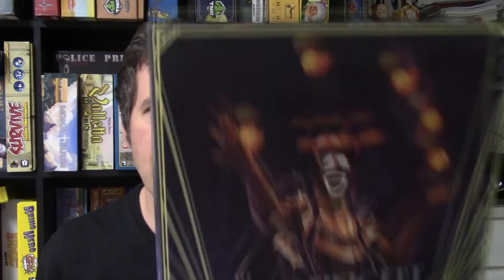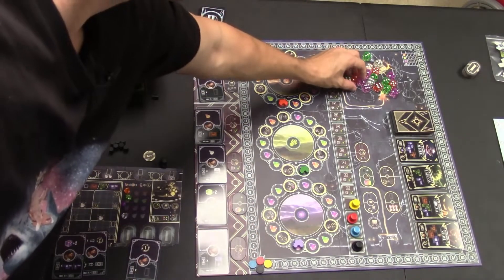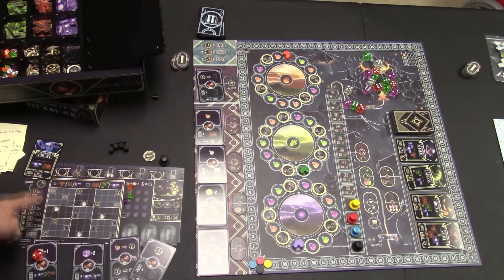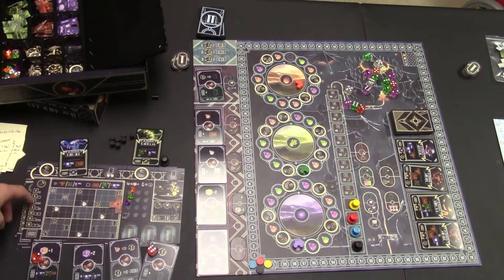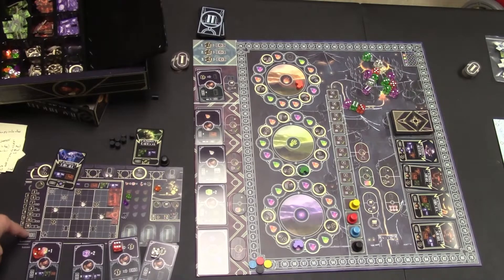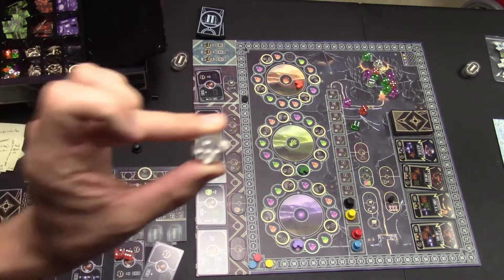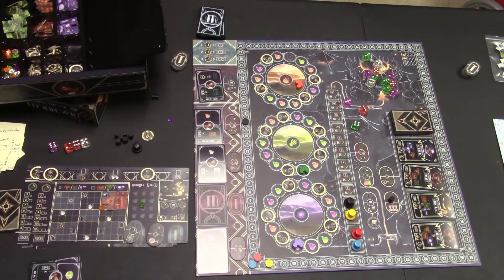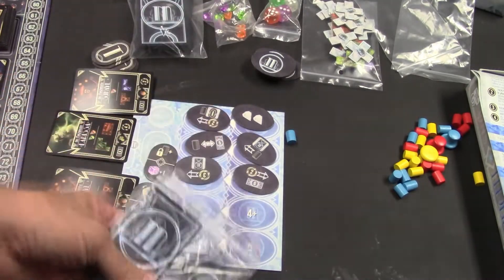The Magnificent + SNO